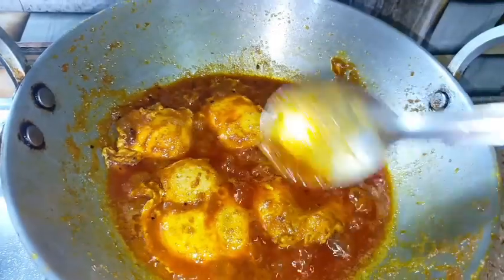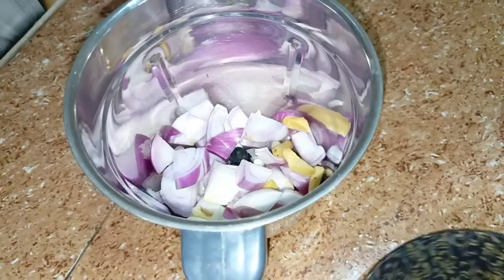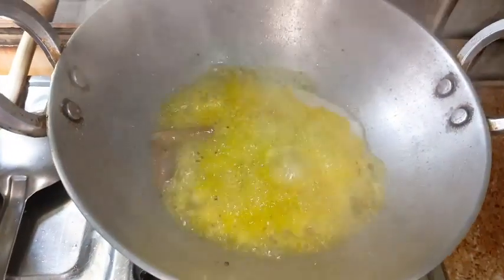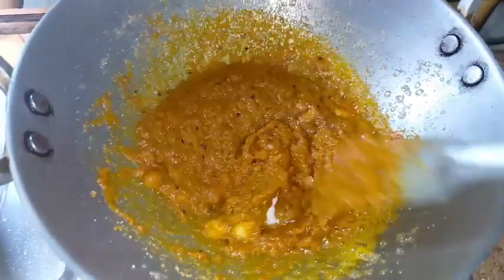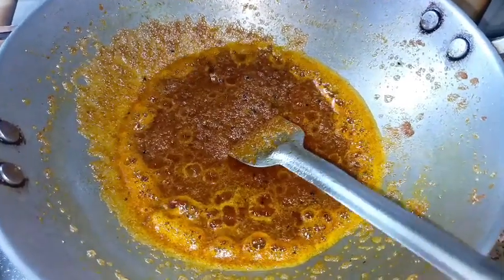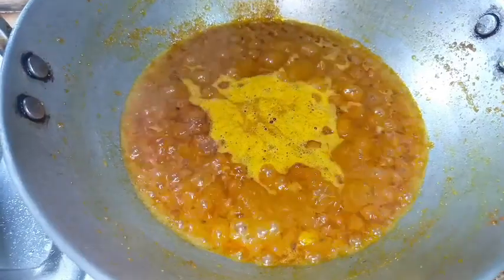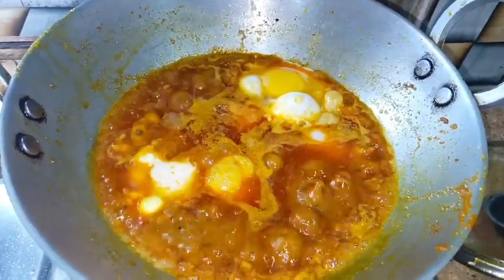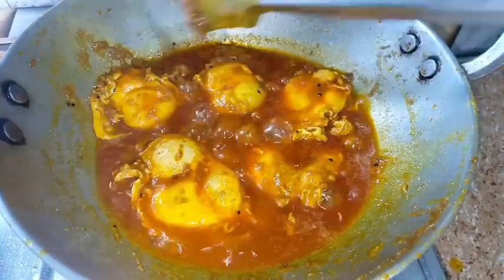How to make egg curry /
Hello friends welcome to nurisa kitchen in this video I will show you that how you can make egg curry at home.

Ingredients -
Eggs
Oil
Chilli powder
Haldi powder
Jeera powder
Bay leaves
elaichi
Panch foran
salt
Water
onion
Ginger
Garlic